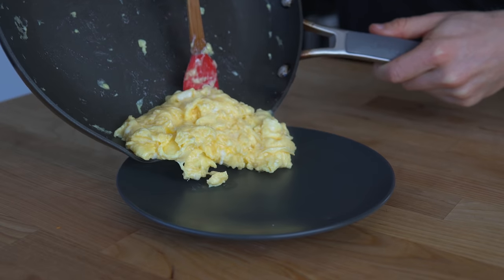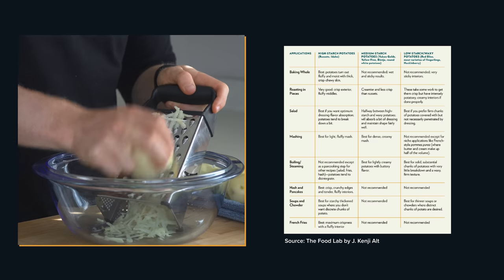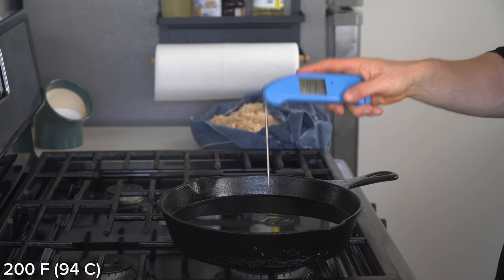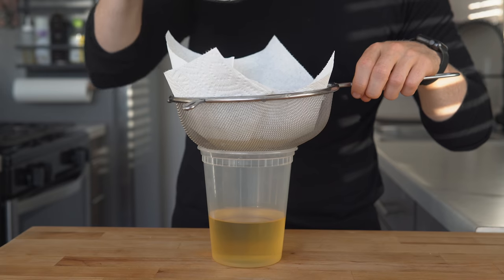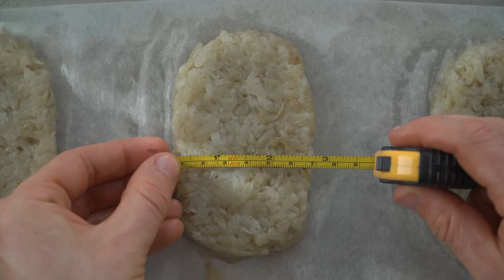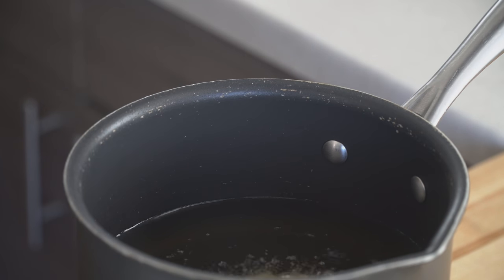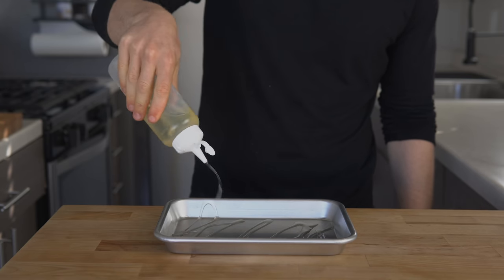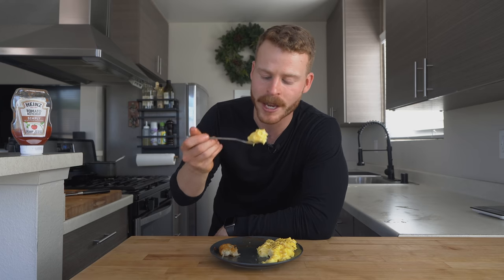McDonald's Hash Browns made faster and better at home.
Today, I'll show you the step-by-step process for making these Mcdonald's style hash browns.

► The Food Lab

MISC. DETAILS
 Filmed on: Sony a6600 & Sony A6400 w/ Sigma 16mm F1.4
Edited in: Premiere Pro

Ethan is a participant in the Amazon Services LLC Associates Program, an affiliate advertising program designed to provide a means for us to earn fees by linking to Amazon.com and affiliated sites.

0:00 Episode Premise
0:22 Intro
0:44 Make-Ahead Recipe
4:42 Cooking methods - Deep Frying, Shallowing Frying, Baking
6:48 Taste Test & Conclusion